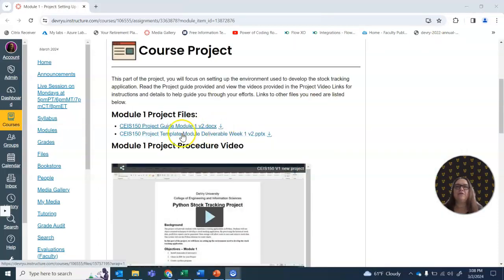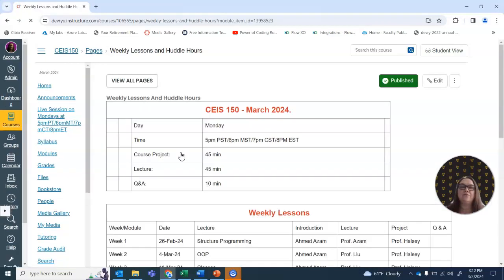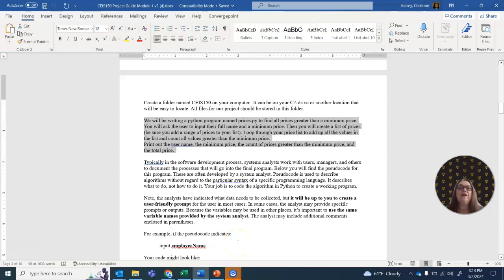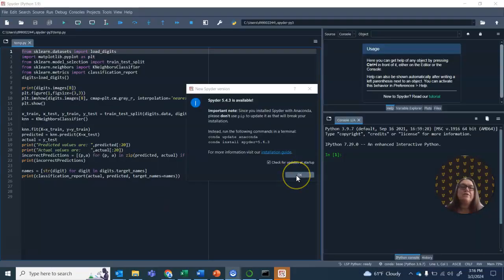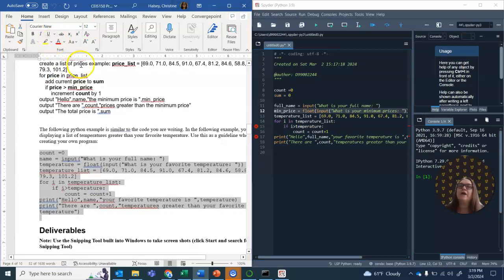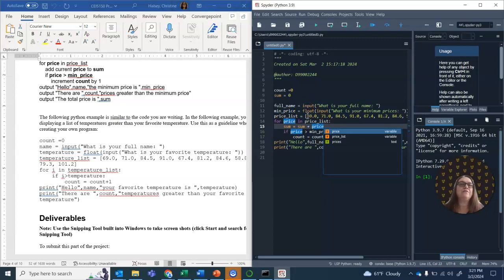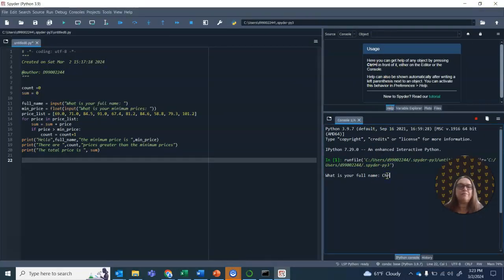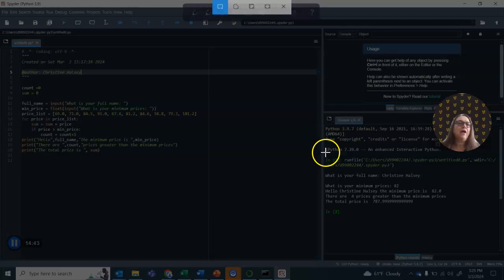CEIS150 Module 1 Project